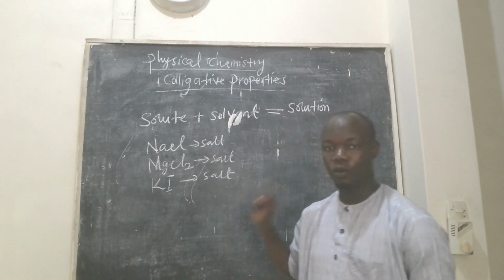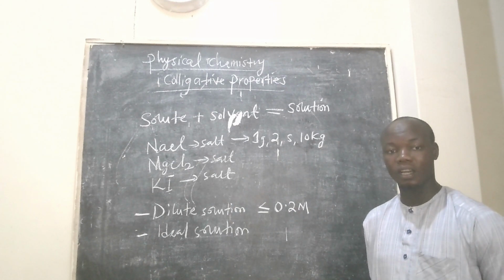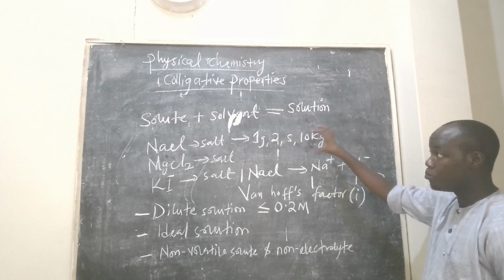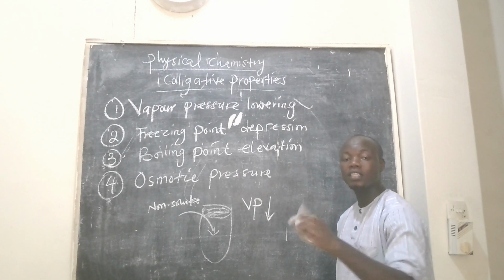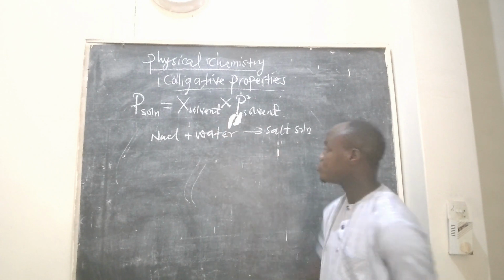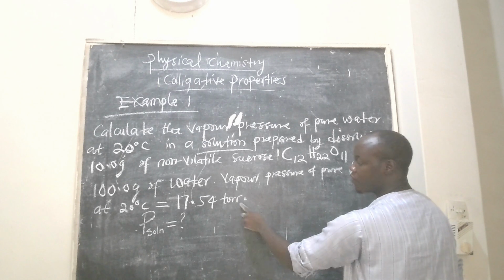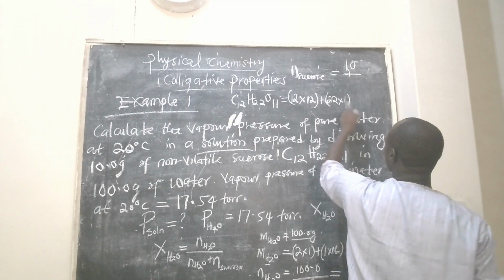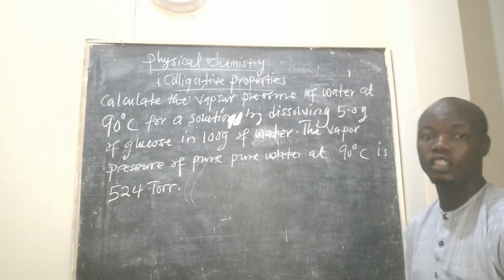Colligative Properties: Vapor Pressure Lowering